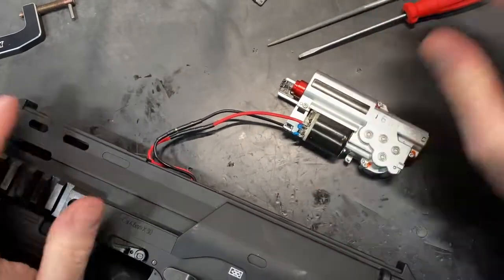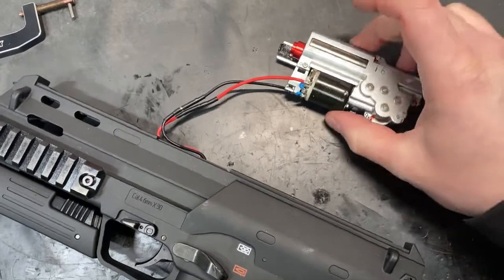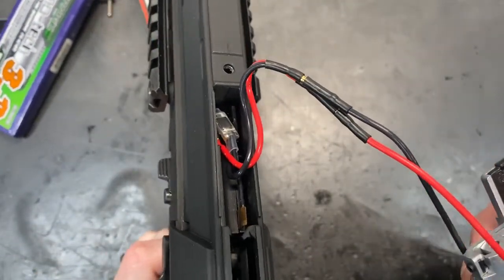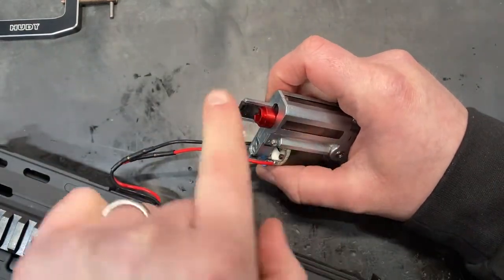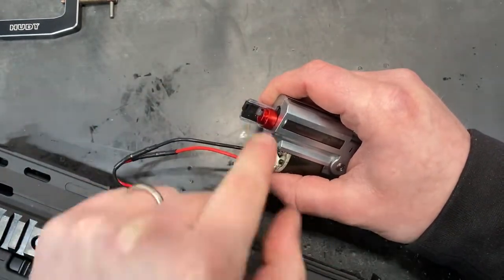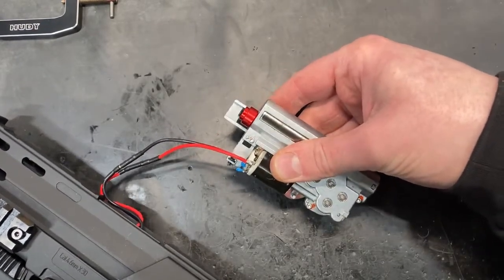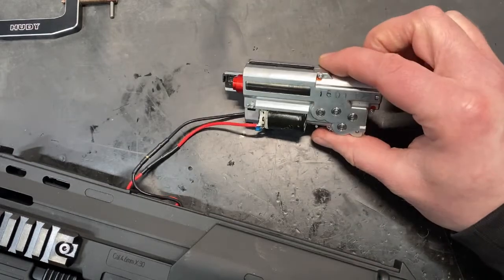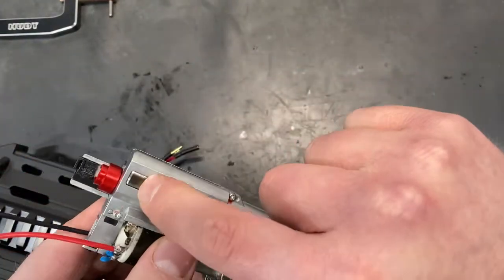Upgraded TM MP7 Showcase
On the tech bench today we have a TM MP7. I showcase the gearbox firing outside of the body of the gun.

Parts list:
KoA Custom CMG Ultra Motor
Nineball CMG Cylinder Head with Nineball X-Damper pad for the internal surface

A lot of time and fettling to get the microswitches and wire harness installed!

Time code

0:00 - Intro
0:25 - A closer look
1:00 - Test time
1:26 - A quick tip
2:09 - Outro